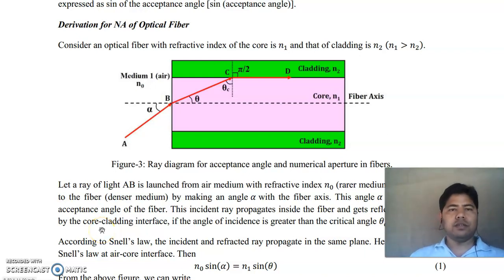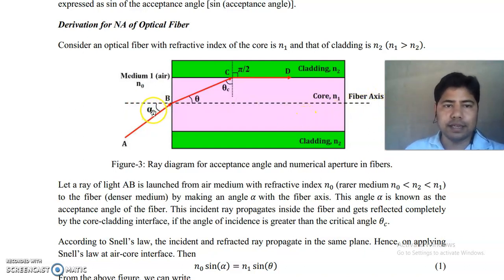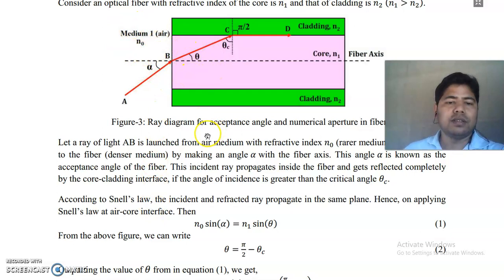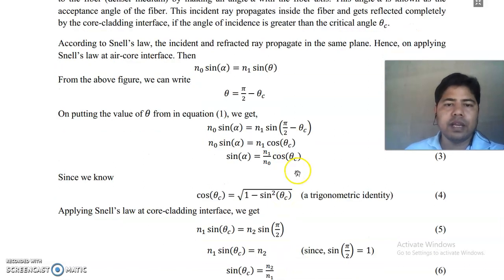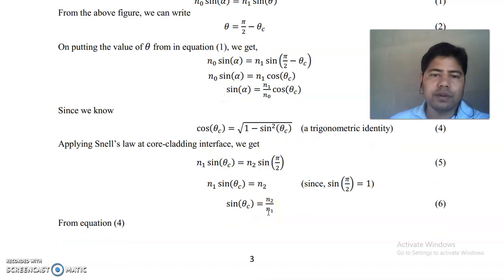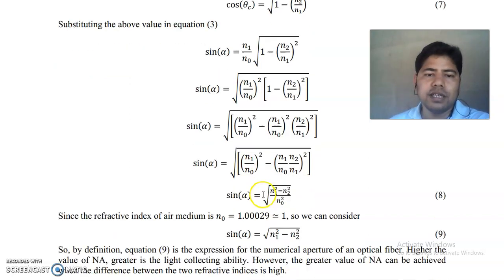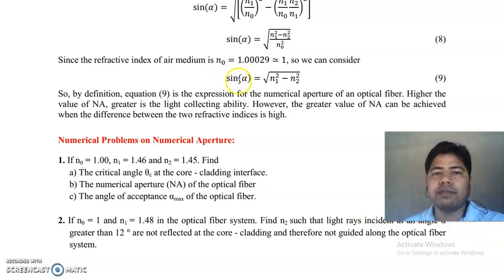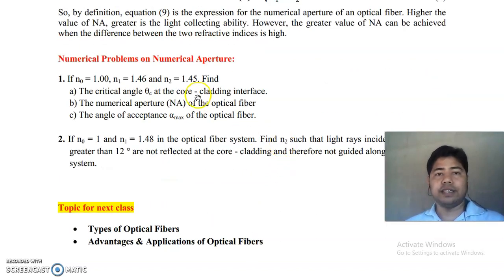Part II of the discussion on Optical Fibers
This class is for the students of B.Sc. Physics (Honours) 4th Semester.